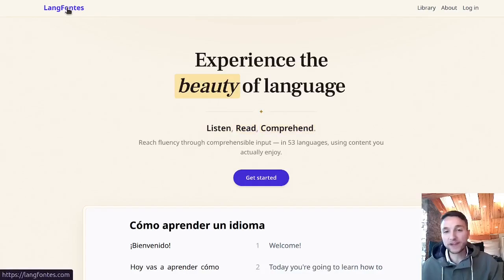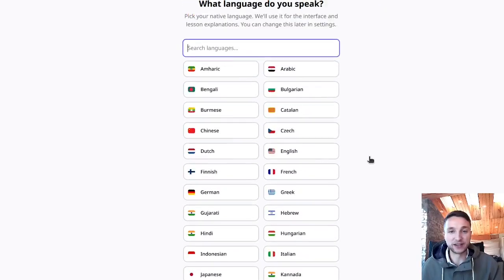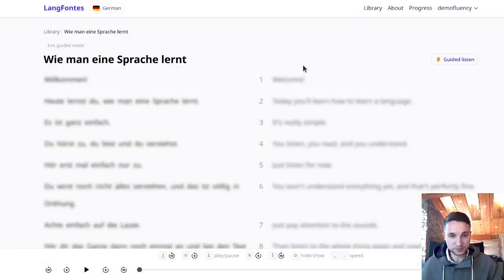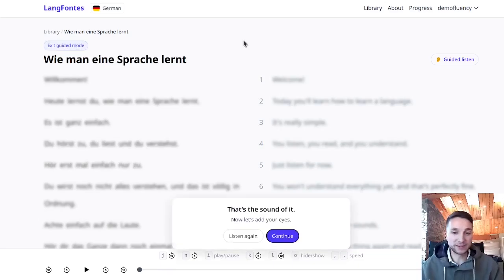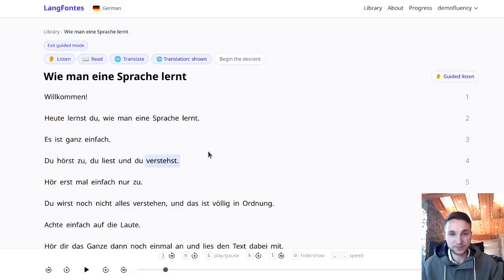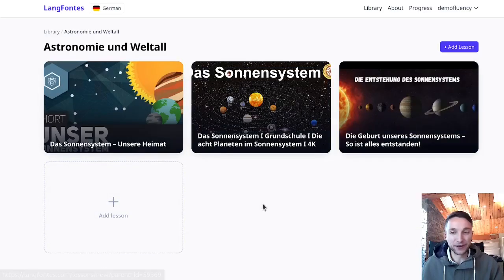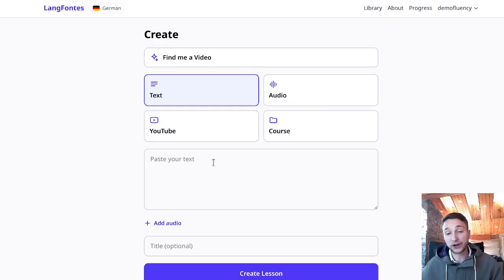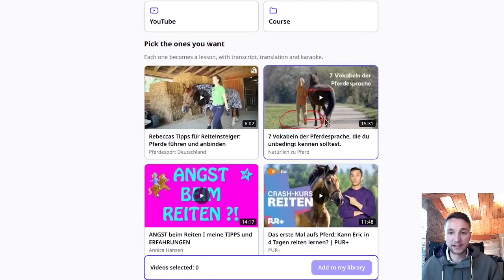How to use LangFontes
Quick demo of the product, from signup and onboarding, to your first lesson and using agents to find and import youtube content for you.

The focus is on enabling you to effortlessly bring in native content that interests you, always with full transcription, sentence-by-sentence translation, and individual word contextual translation.

Follow your interests, soak up the language, and enrich your mind along the way!

Method:
1. Listen
2. Listen while reading
3. Listen while reading and translating
2. Listen while reading (moving back to step 3 till you understand at least 80%)
1. Listen  (moving back to step 2 and 3 ti ll you understand at least 80%)

by @TheRelaxedMovement